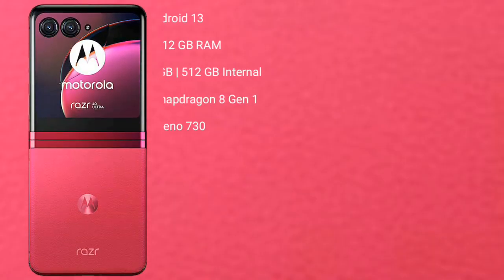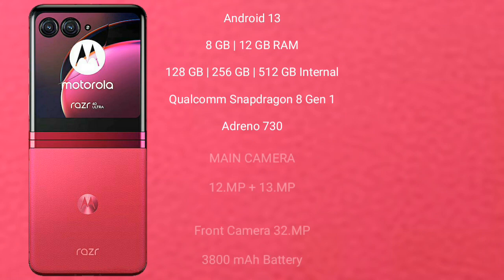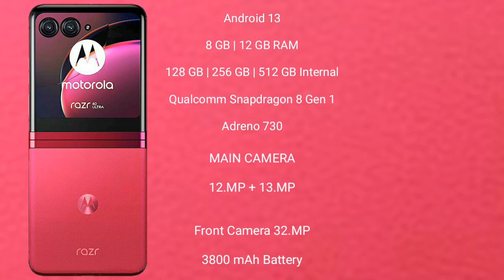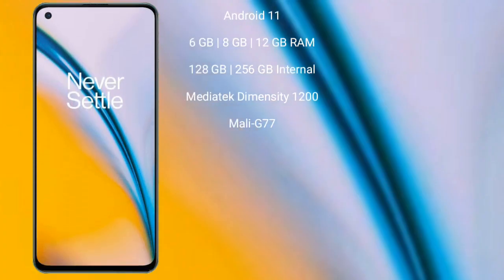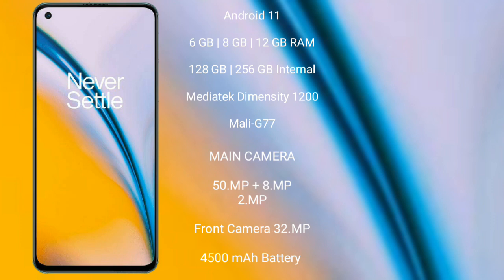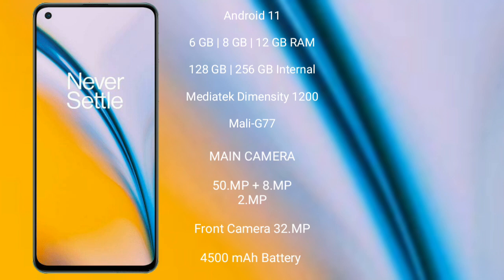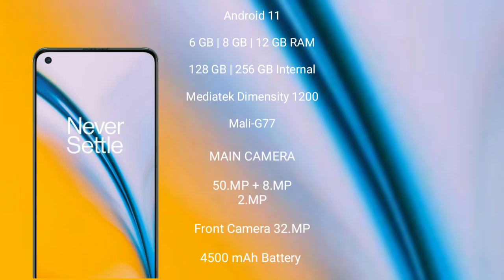Motorola Razr 40 Ultra vs OnePlus Nord 2 Review & Comparison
motorola razr 40 ultra vs oneplus nord 2
razr 40 ultra vs nord 2